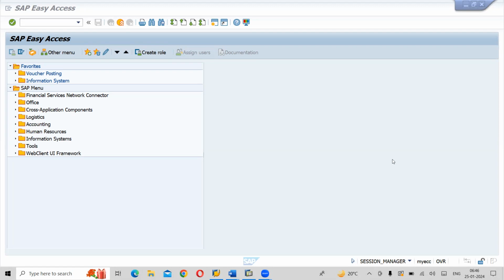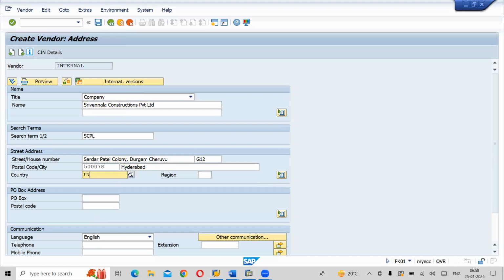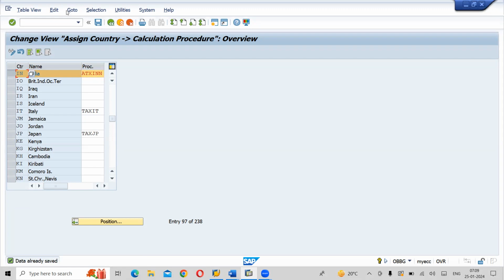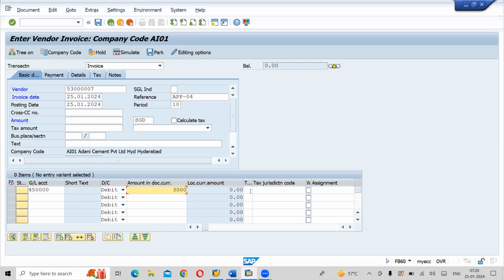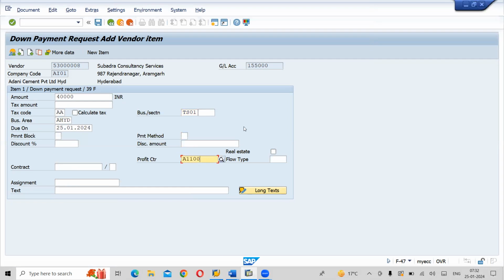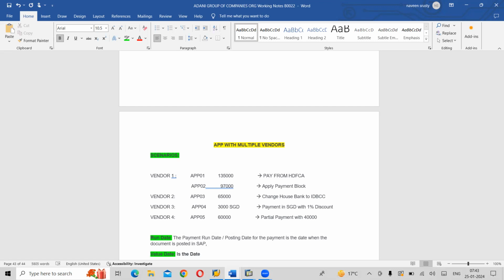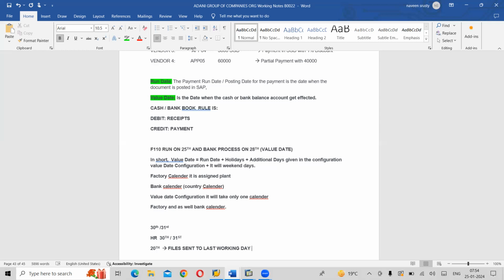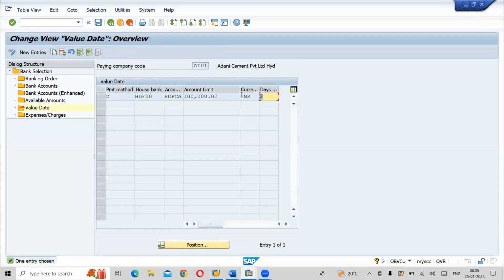SAP FICO S4 HANA Day 105 25 01 2024 APP Checks Transfer to Vendor